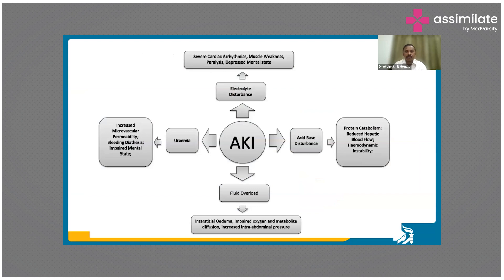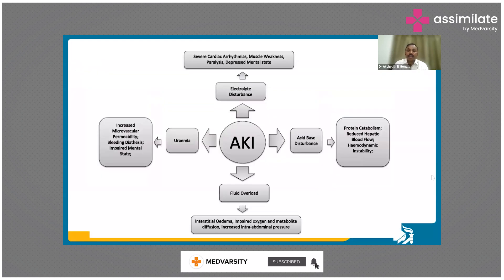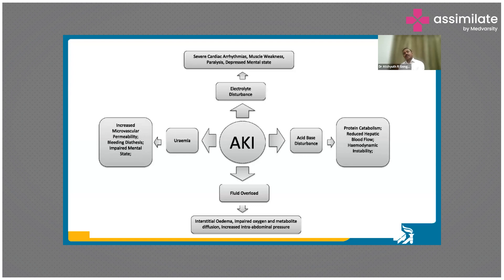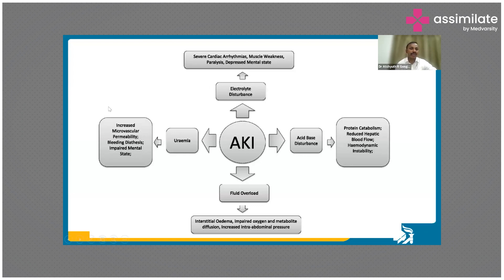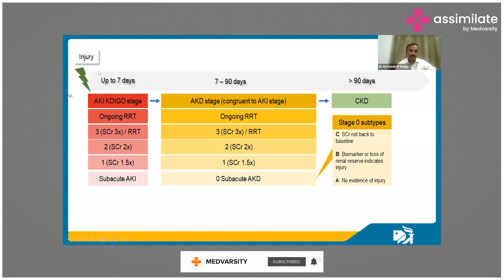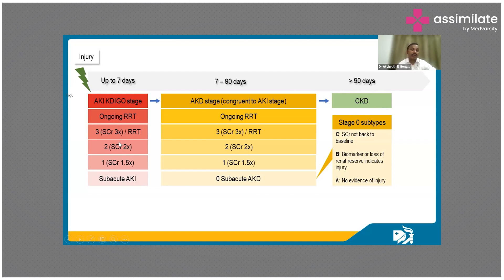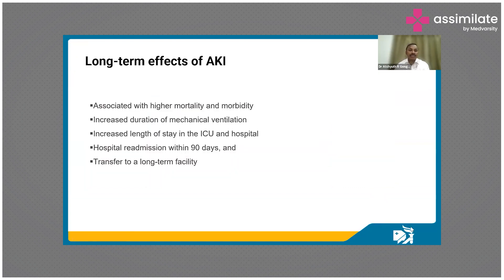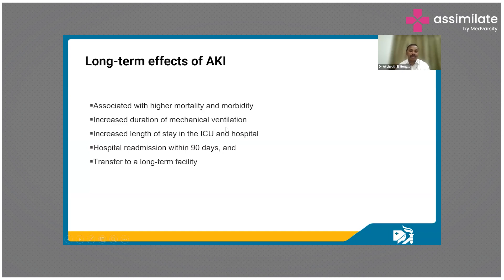Pathophysiology & Long Term Effects of AKI in ICU | Medical Case Discussion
The pathophysiology of Acute Kidney Injury (AKI) in the Intensive Care Unit (ICU) involves various factors that can damage the kidneys, such as reduced blood flow due to severe illness, infections like sepsis, or complications from surgeries. These conditions can lead to inflammation and cellular damage within the kidney tissues, impairing their ability to filter waste products and maintain fluid balance in the body.

Long-term effects of AKI can include an increased risk of developing chronic kidney disease (CKD), where the kidneys gradually lose their function over time. Patients who experience AKI in the ICU may also face higher risks of cardiovascular problems, such as heart disease or stroke. Monitoring kidney function after AKI is crucial to detect any signs of ongoing damage and manage the patient's overall health effectively.

Dr. Atchyuth R. Gongada, HOD and Sr Consultant, Dept of Critical Care and Anaesthesiology, Apollo Hospitals, Health City, Visakhapatnam, briefs us on the pathophysiology and long-term effects of AKI in ICU.